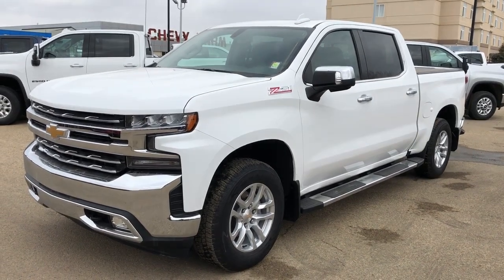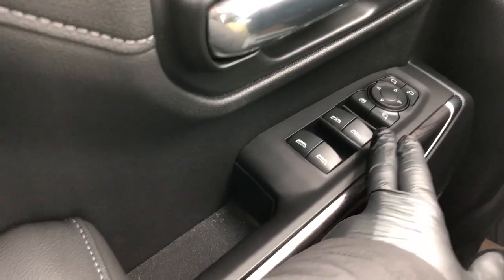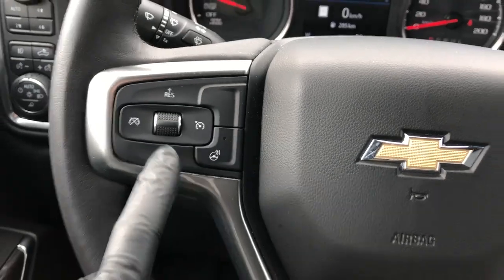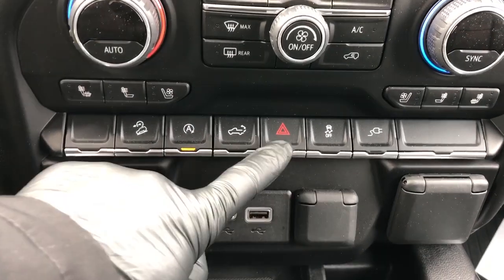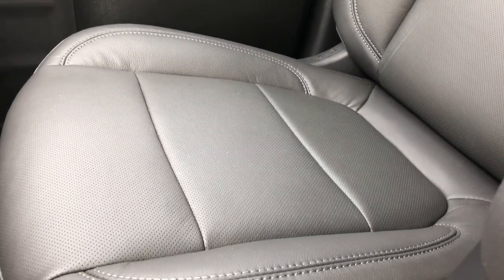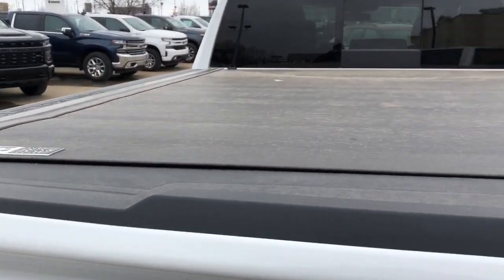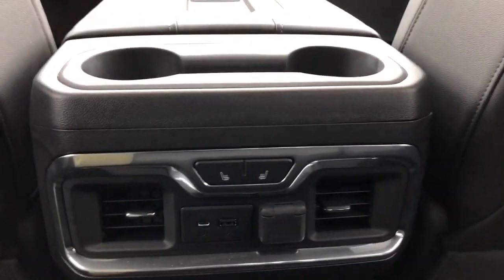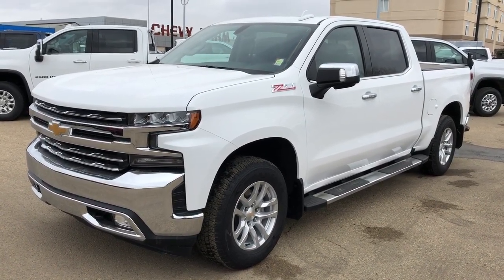2020 Chevrolet Silverado 1500 LTZ Review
*Heated & Air Conditioned Seats *Advanced Trailering System *Chevytec Spray on Box Liner *Dual Exhaust *Hitch & Rear View Camera *Tow Package *Sunroof *Plus Much Much more.

Get a great value with the 2019 Chevrolet Silverado 1500 4WD! This model has halogen headlamps, smooth body lines, and the right equipment to get the job done. The engine choice is a V8 engine, with an automatic transmission, 4-wheel drive and a comfortable ride. This truck has standard options including power windows, power locks, power mirrors, and air-conditioning. Throughout the cabin you'll find ample storage, power outlets, and driver friendly features to enhance your daily drive. (Uploaded by DataDriver).